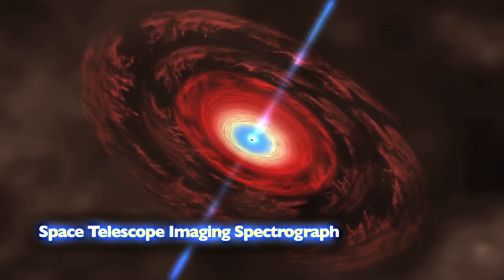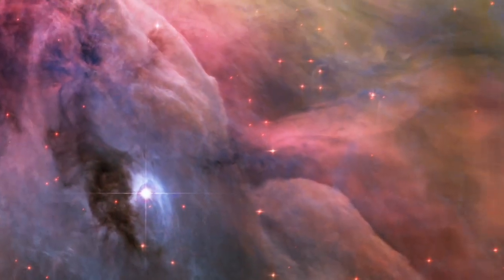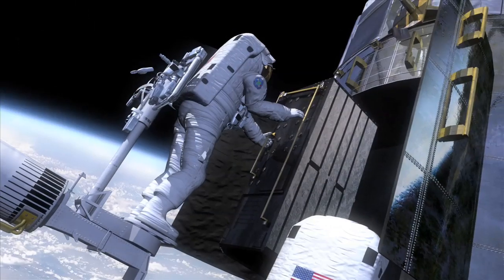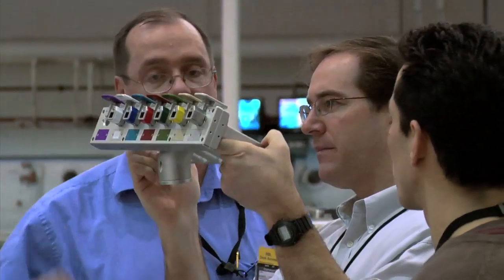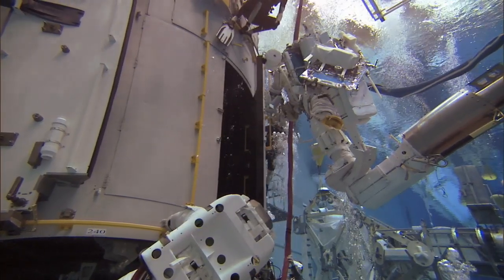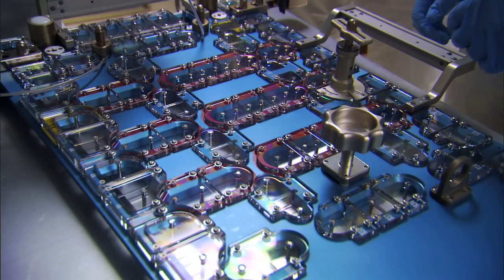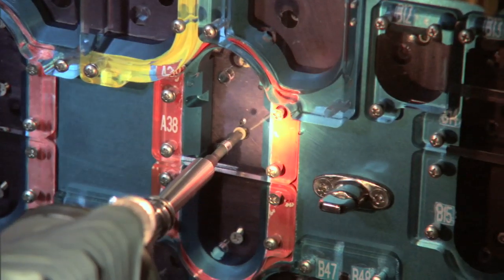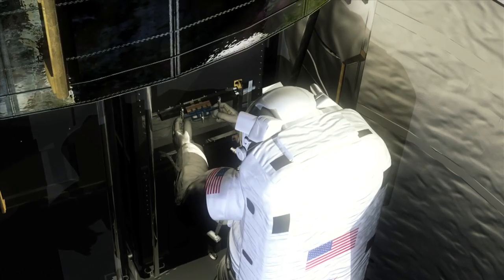STIS Repair: The Quest for Renewed Exploration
The most versatile spectrograph ever to fly on Hubble ceased operations in August 2004 due to the failure of its power supply. In order to restore the Space Telescope Imaging Spectrograph to operational status, astronauts will perform a never-before-attempted replacement of an electronics board inside its main electronics box.